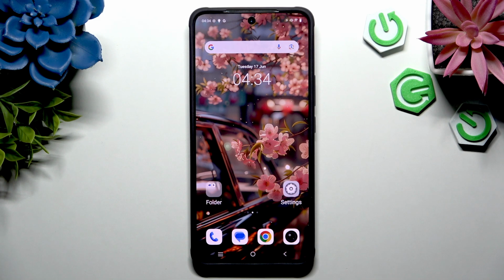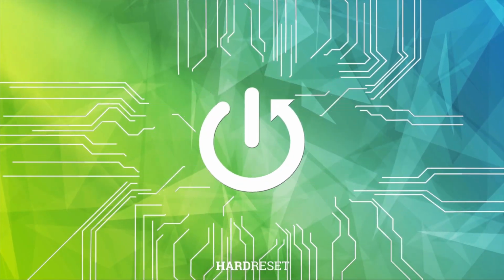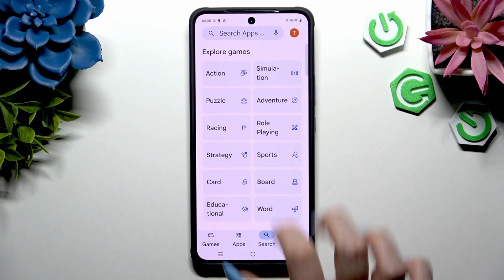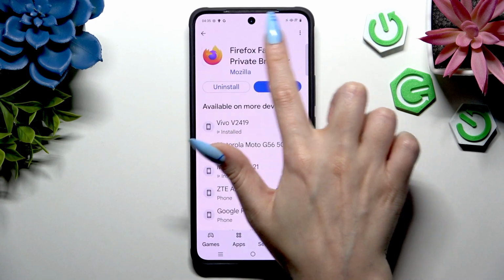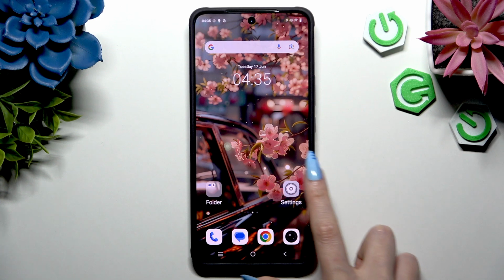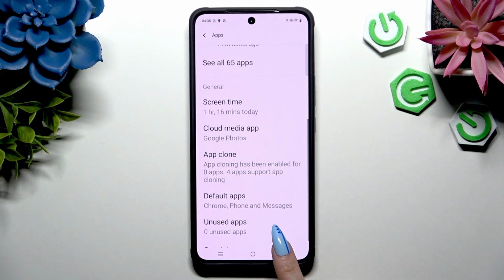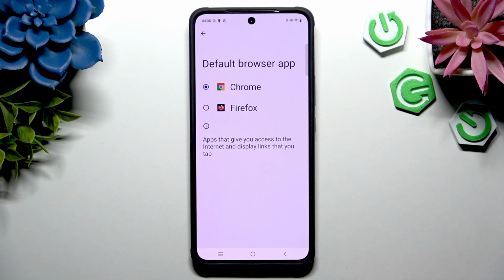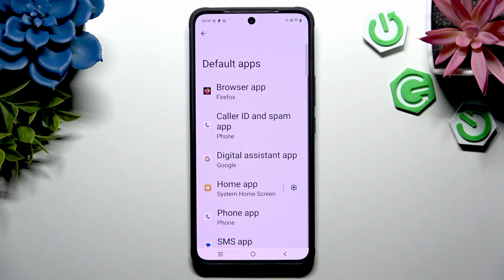VIVO iQOO Z10 – How to Change Default Apps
If you want to change the default apps on your VIVO iQOO Z10, this video will show you the simple steps to set your preferred browser, messaging app, or other default applications. Learn how to download a new app from the Play Store, access your device settings, and select which app you want to use as the default for specific actions. Whether you want to use Firefox as your main browser or switch to a different messaging app, this guide will help you customize your VIVO iQOO Z10 for a better experience. Follow along to easily manage and update your default apps on your VIVO iQOO Z10 smartphone.

How to change default apps on VIVO iQOO Z10?
How to set Firefox as the default browser on VIVO iQOO Z10?
Where are default app settings in VIVO iQOO Z10?

0:00 Introduction
0:09 Downloading a new app from Play Store
0:29 Opening device settings
0:35 Navigating to Apps section
0:39 Accessing Default Apps
0:44 Selecting and changing the default app
0:59 Confirming the new default app
1:05 Outro